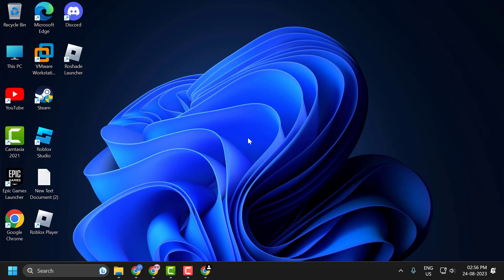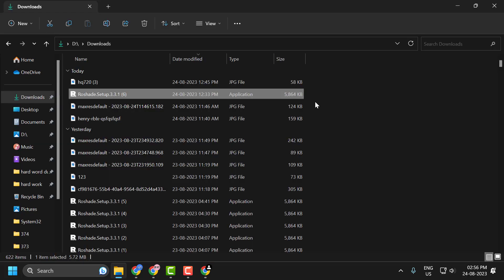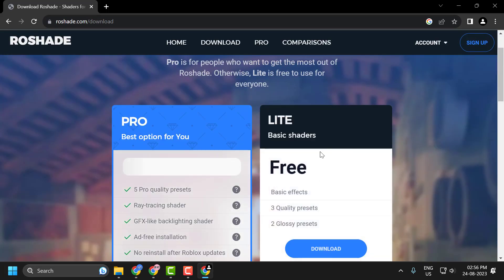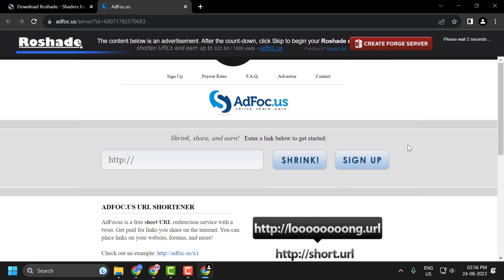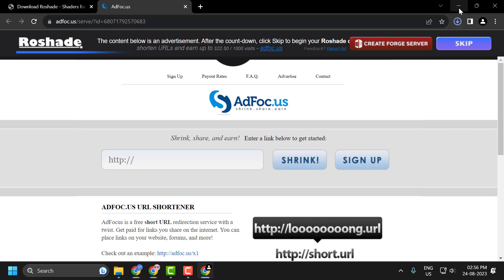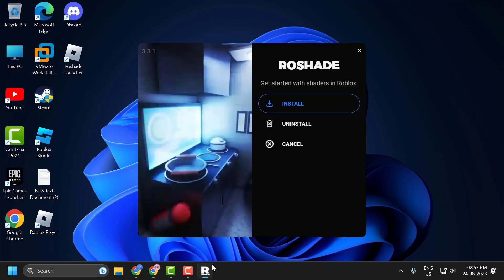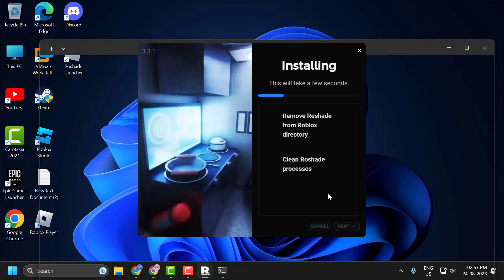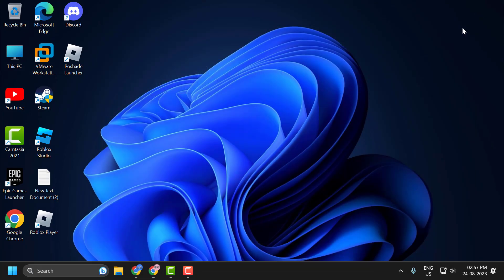How to Uninstall Roshade Shaders on Roblox | Remove Shaders From Roblox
Determined to revert back to the original look of your Roblox games? Whether Roshade didn't quite match your visual preferences or you're troubleshooting performance, removing it can be a breeze. This guide will walk you through the clear-cut steps to completely uninstall Roshade shaders from Roblox. We’ll ensure you're left with a clean slate, restoring the native Roblox graphics. From identifying key files to ensuring a complete removal, we've got you covered every step of the way. Dive in and get back to the classic Roblox visual experience!

In This Video :
How to Uninstall Roshade Shaders
How to Remove Shaders From Roblox